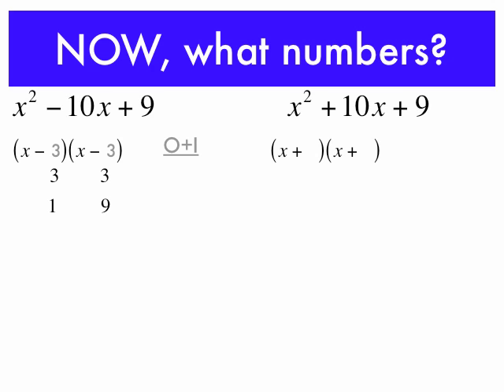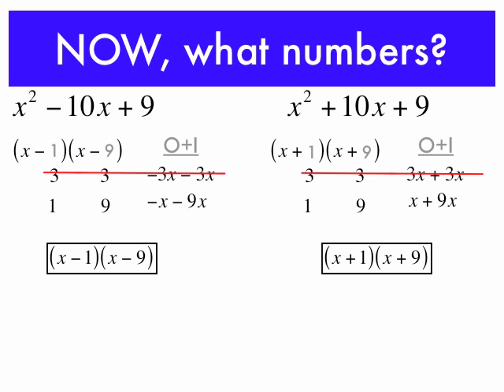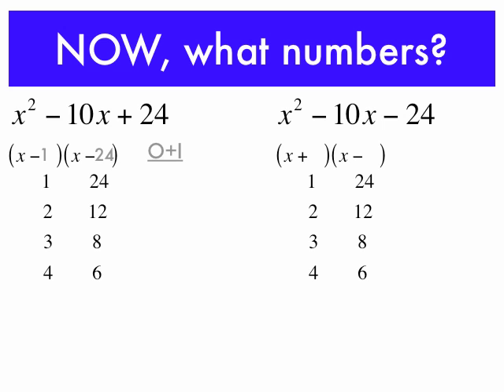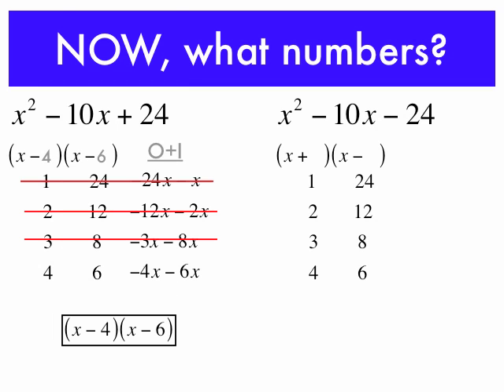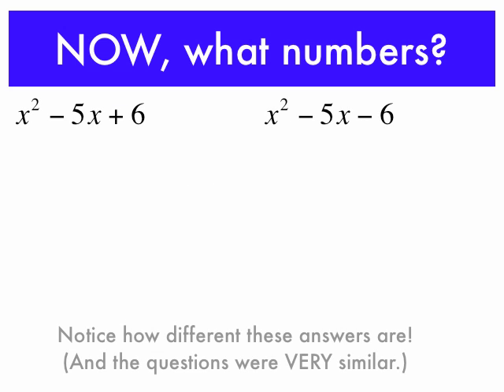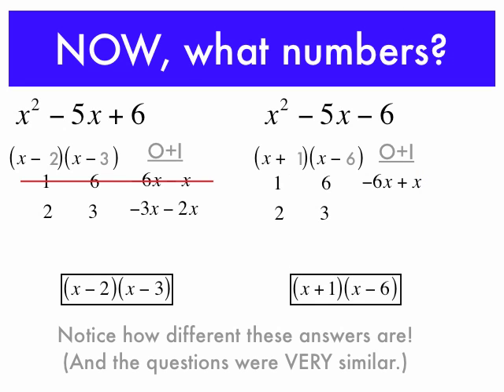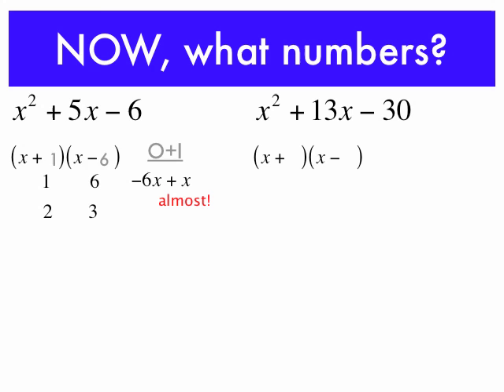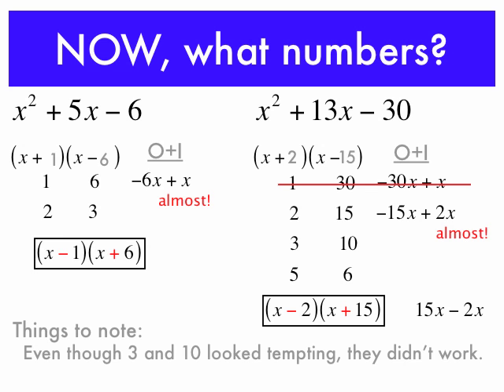23 C Factoring Guess and Check Examples